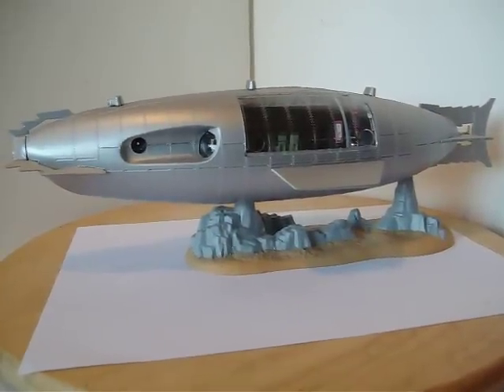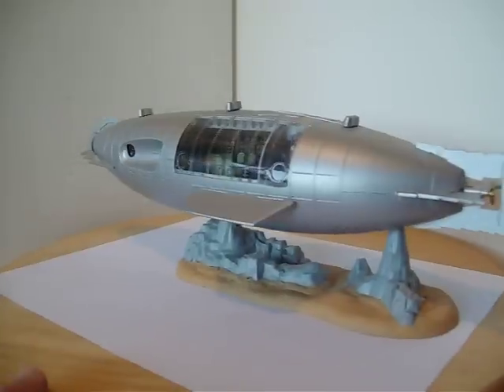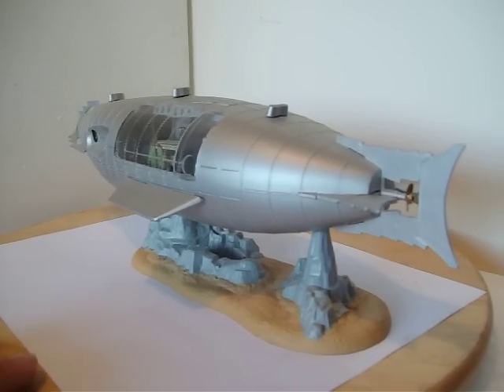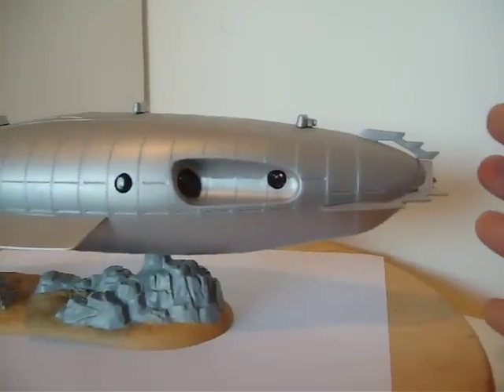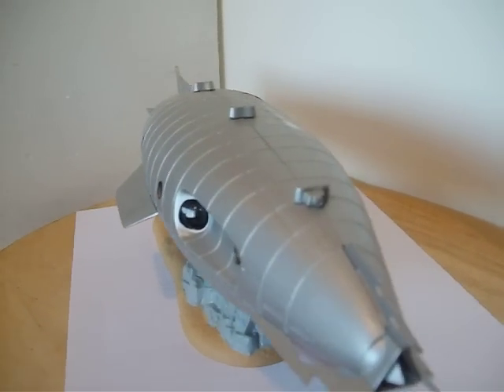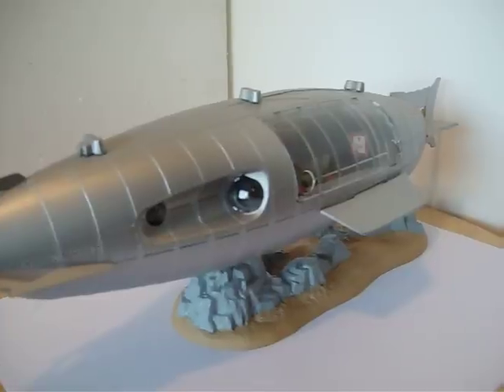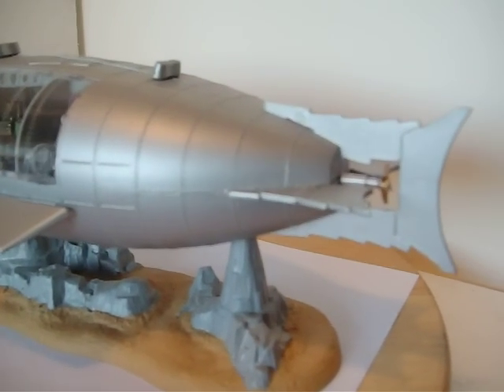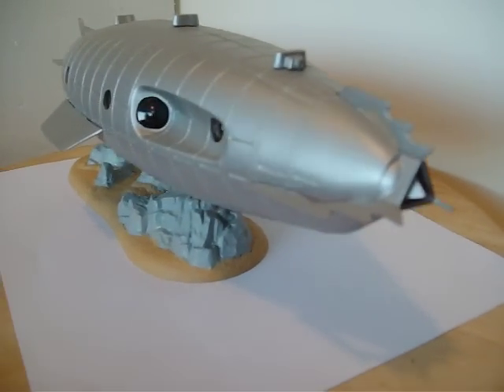Nautilus Submarine Model Kit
Built up and painted Nautilus Submarine Model Kit